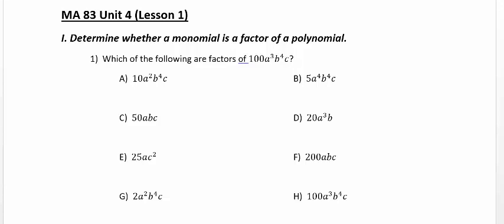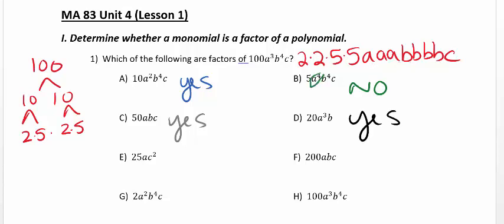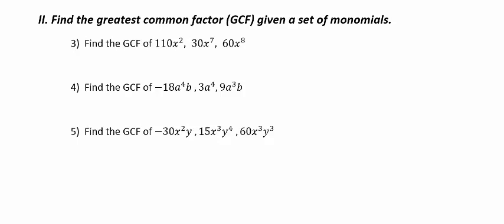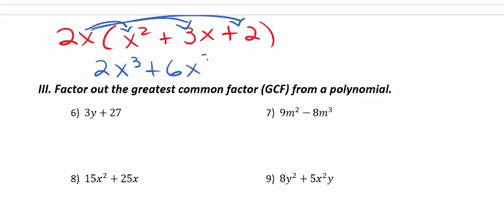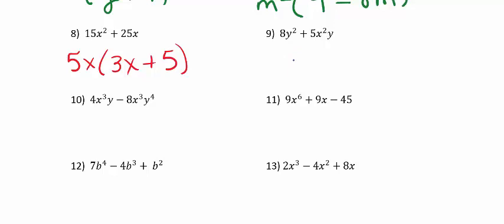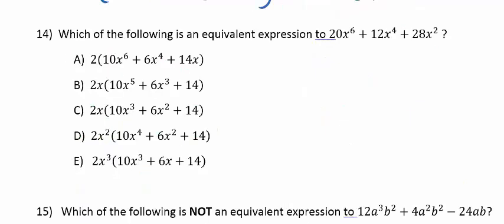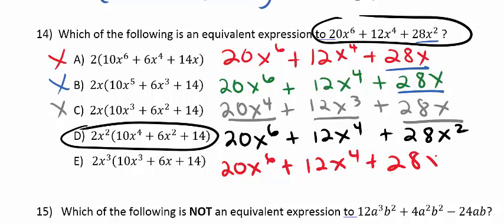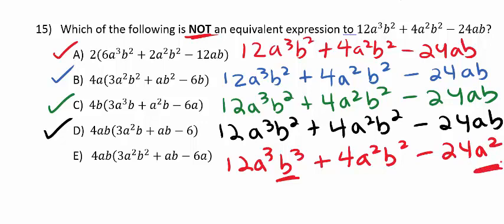MA 83 Unit 4 Lesson 1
Determine whether a monomial is a factor of a polynomial.  Find the GCF given a set of monomials.  Factor out the GCF.